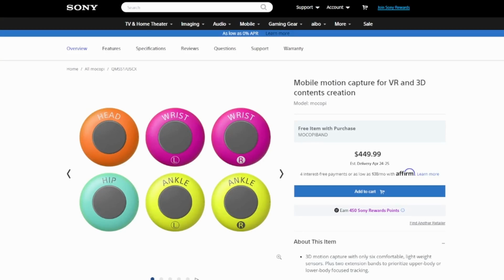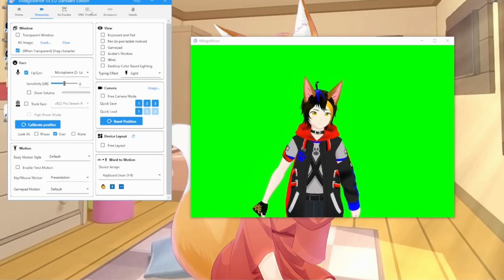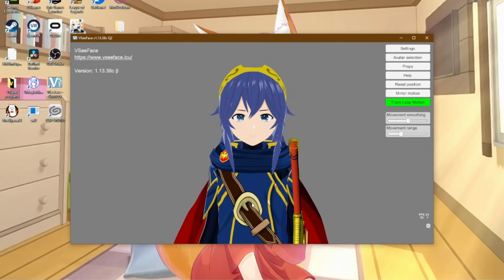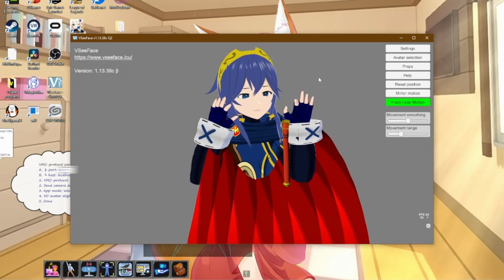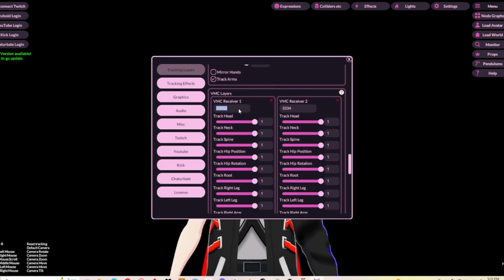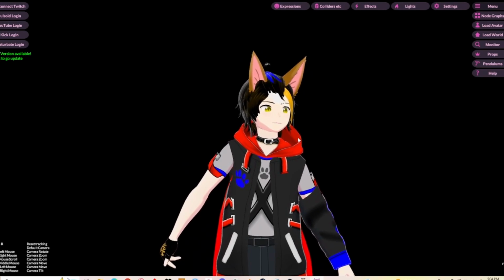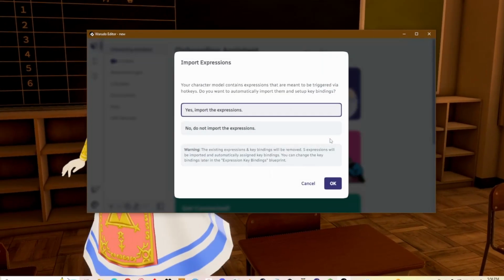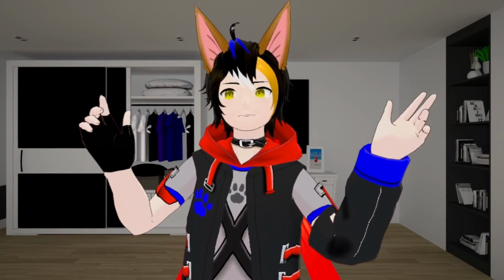Full body tracking in other VTuber software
Here I will show you how you can transfer XR Animator's full body camera tracking to other popular VTuber software. It's a free way to have full body tracking for VTubers.

Here's the link to the vtuber software I've shown and you can give a follow to these 2 creators as well for making great programs for VTubers and tutorials.

Hi Fluffy Fluffs! My name is Kitzu and I am an artist majoring in both 2D and 3D game art. I hope I can inspire people
to make art of any kind weather be music, drawing, or animation. Art is everywhere and we can all be creators. Lets all
help each other on this journey to creation.